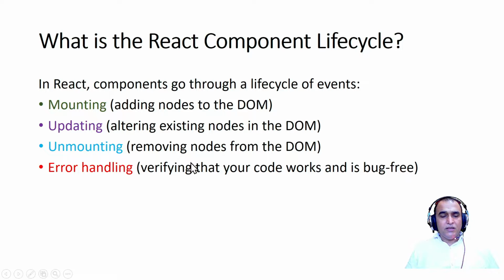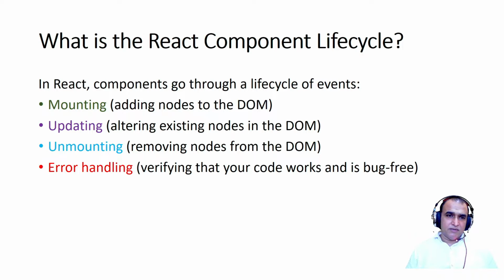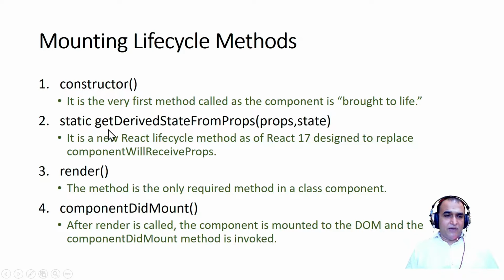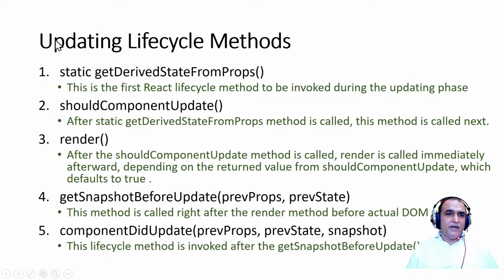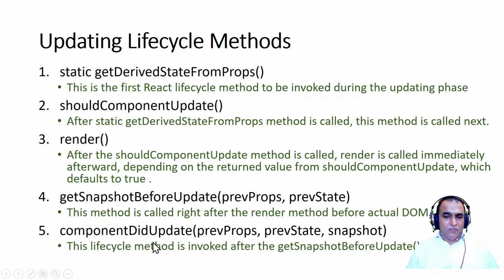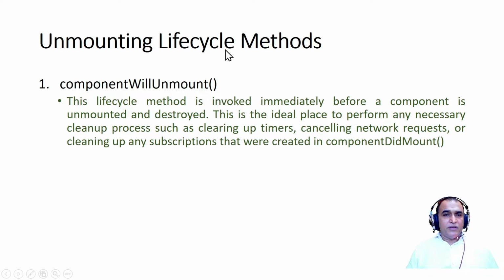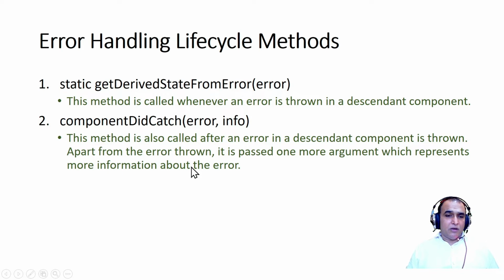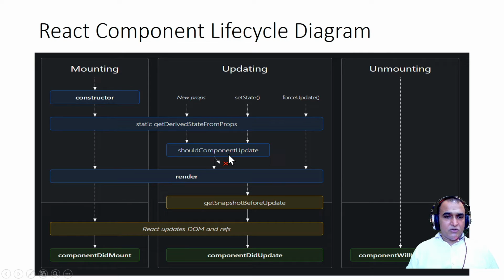React Tutorial #30 React Component Lifecycle | Dr Vipin Classes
React Tutorial #30  Lifecycle of Class Component in React | Dr Vipin Classes
About this video:
In this video, I explained about following topics:
1. Mounting Phase of React Component Lifecycle.
2. Updating Phase of React Component Lifecycle.
3. UnMounting Phase of React Component Lifecycle.
4. Error Handling Phase of React Component Lifecycle.